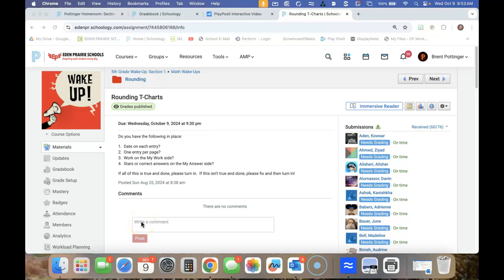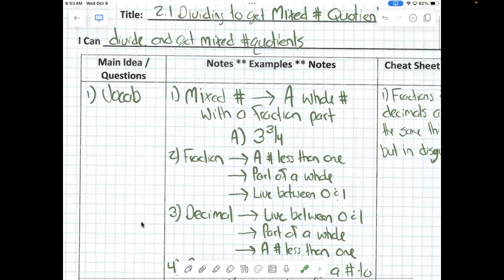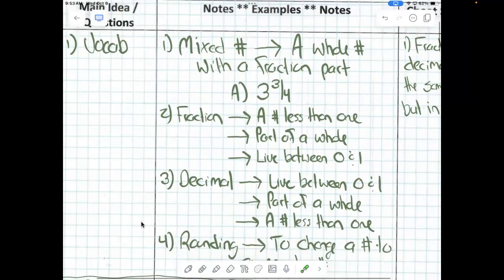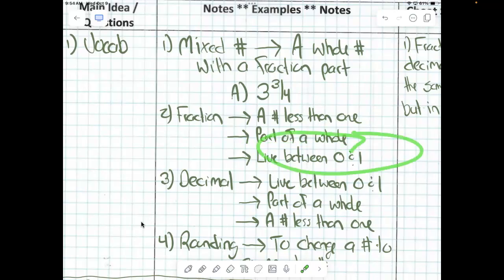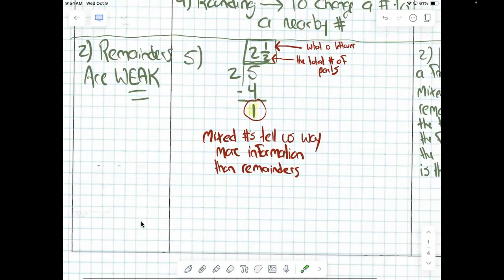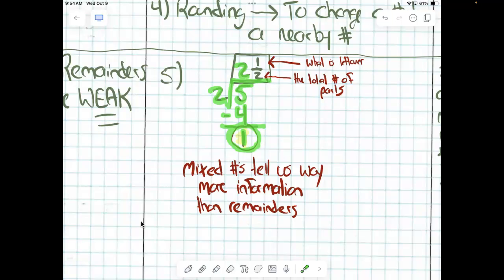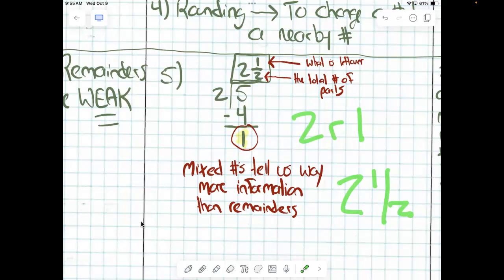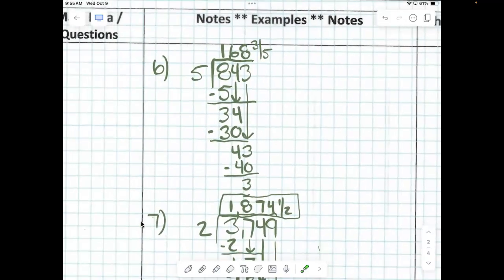2.1 Dividing to Get Mixed Number Quotients (Eicher)